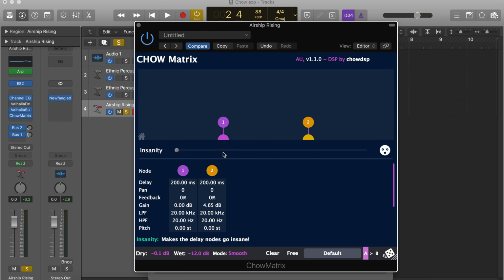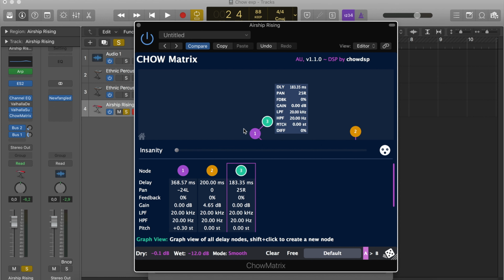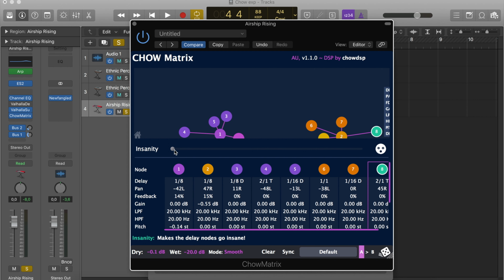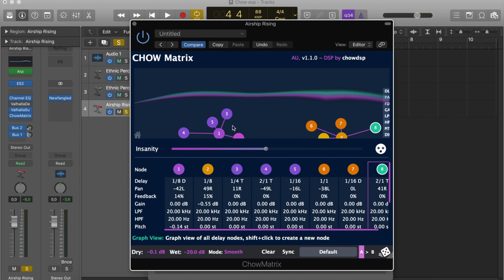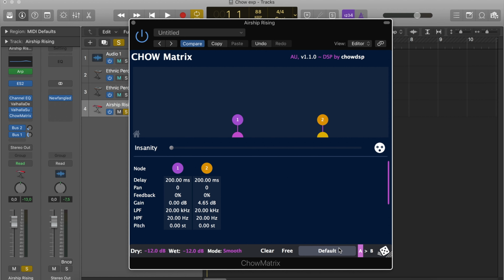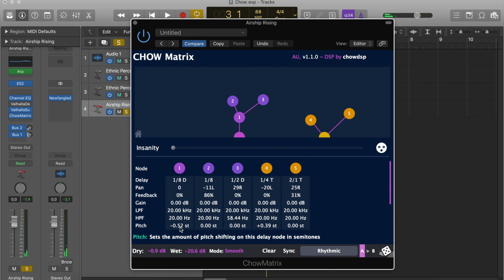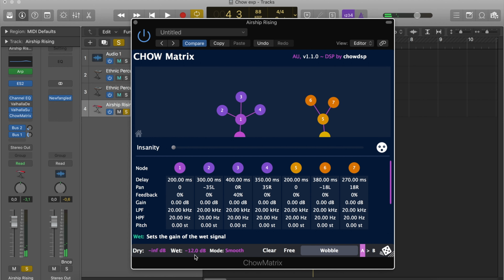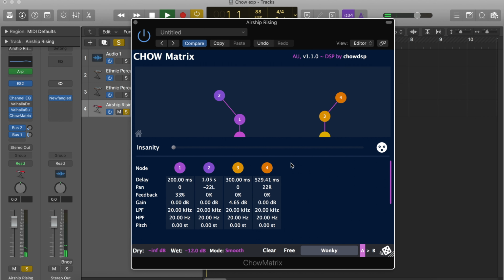Chow Matrix, an insane FREE delay plugin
ChowMatrix is an insane delay plugin. It is also available for free. It can unleash your creativity in an insane way, thanks to a particular feature I haven't found on any other delay plugin.

ABOUT ME
I am Mirko Russo, a musician and producer. I have been committing myself to music since I was 11: that’s when I began playing guitar. In the following years I have collected experience with bands and live gigs in Apulia, Southern Italy. In parallel with this, I started recording my own instrumental songs and releasing some albums throughout the years. However, I have always been fascinated not just in playing with band mates and arranging songs as a group, but also in how to make the different instruments work together in a mix. Indeed, I felt that it is another crucial aspect which helps the potential of a song to express itself. So I decided to attend some courses about sound engineering, mix, mastering and the software Logic Pro X.